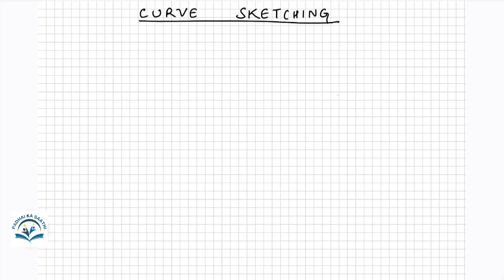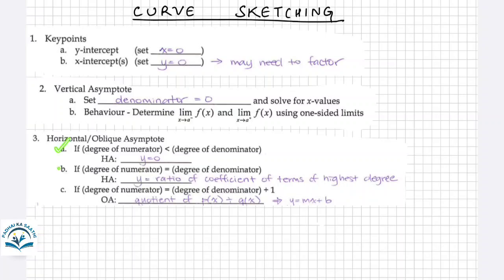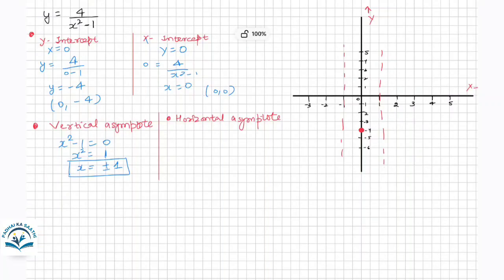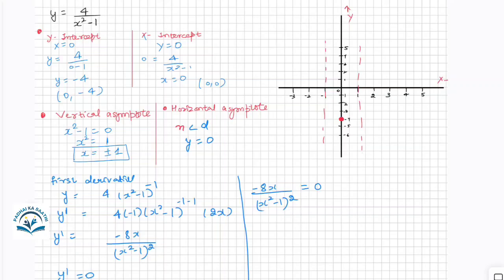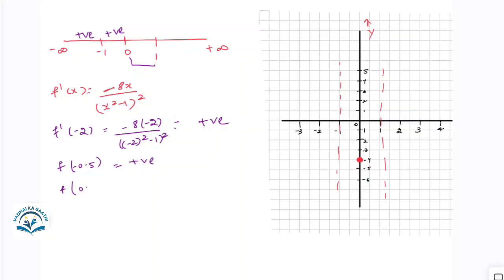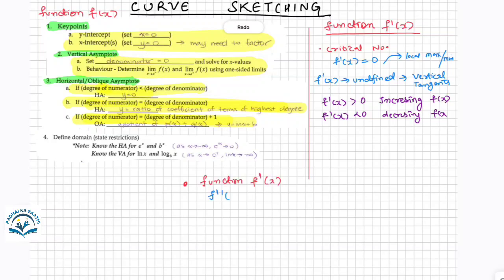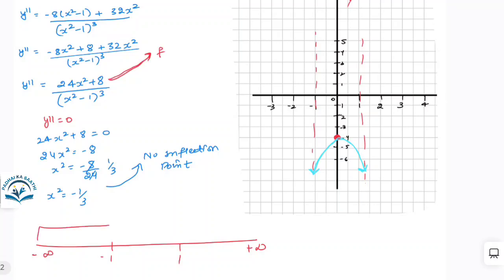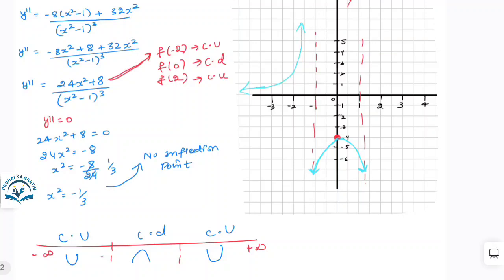Step by step curve sketching with example || calculus